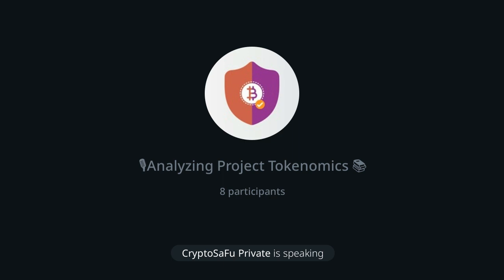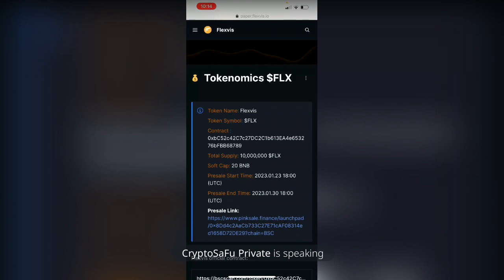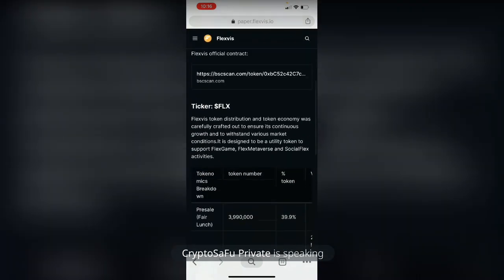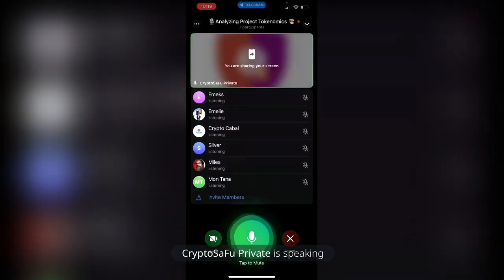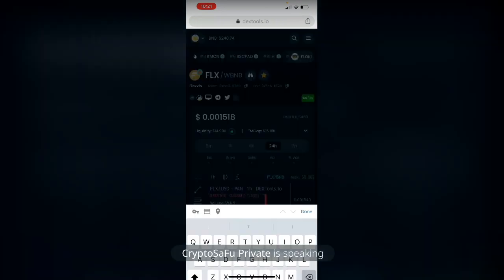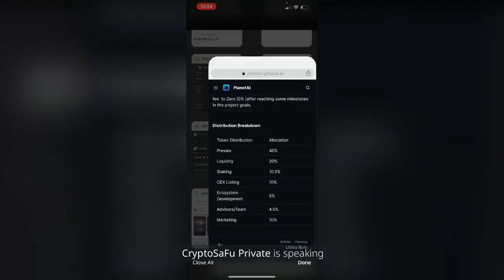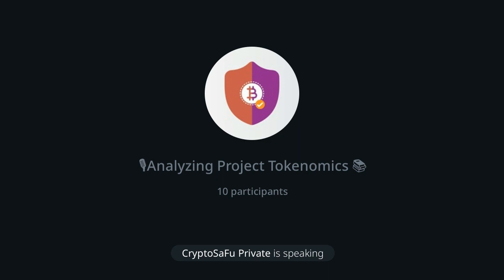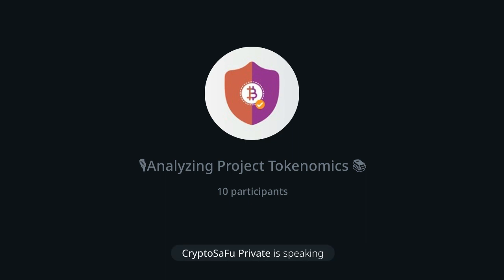UNDERSTANDING CRYPTO PROJECT TOKENOMICS | Explaining Crypto To COMPLETE Beginners | CryptoSafu 2023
UNDERSTANDING CRYPTO PROJECT TOKENOMICS | Explaining Crypto To COMPLETE Beginners | CryptoSafu 30th June, 2023

Watch this lively and interactive class session by the CryptoSafu Community

🛡CryptoSafu is a community of crypto enthusiasts working together to create a safe crypto Space for people to learn and become crypto.

Learn basic concepts in crypto even faster with our Online Video Call Session.

 Note: all Bep 20 token always start with 0x. All Bep 20, Brc 20 anything ending with 20 falls under Erc 20 network. Meaning they are all subsidiary of Etherum. This is to prove that other chain networks are not using the same address

   NB: bridging is a concept of swap or moving your funds from one chain to another.

The speaker reminded everyone of the security measures concerning the 12 word phrase and private keys to protect our wallets as being explained during the last class…. He lay emphasis on the security measure again